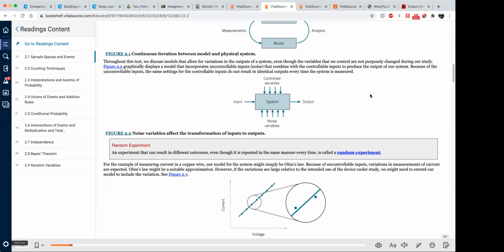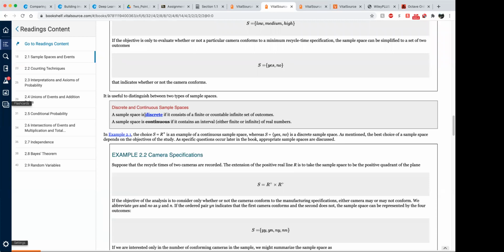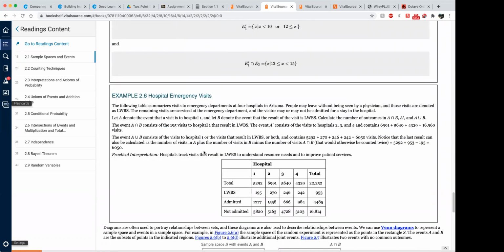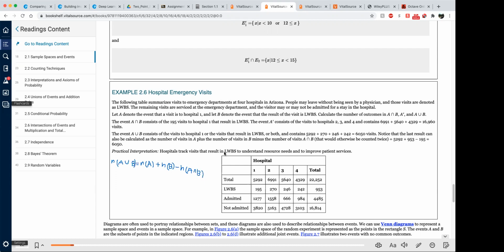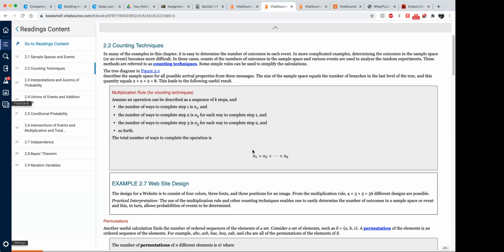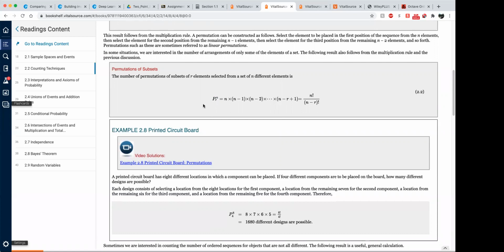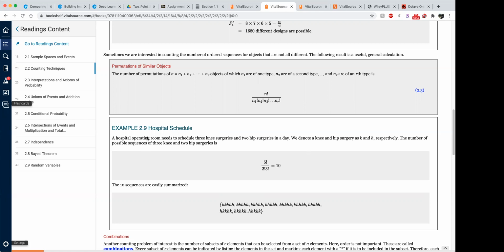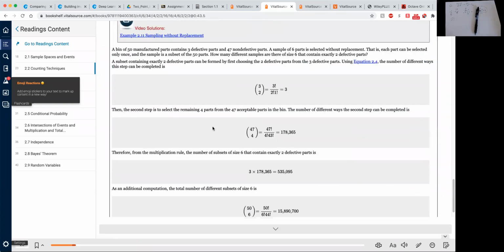2.1 Sample Spaces and Events & 2.2 Counting Techniques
Statistics for Science and Engineering